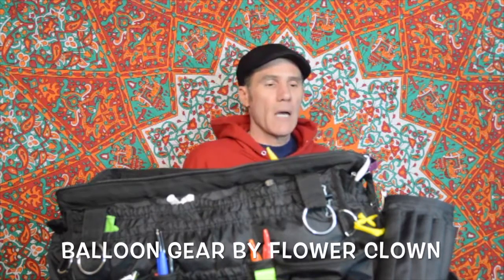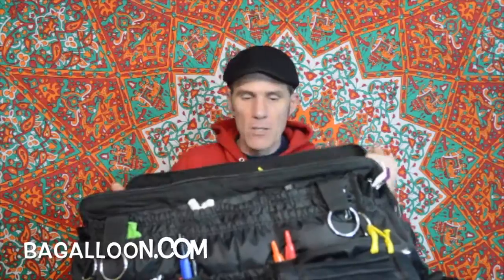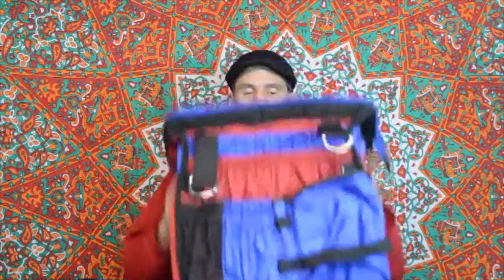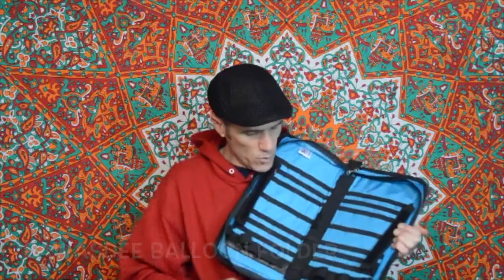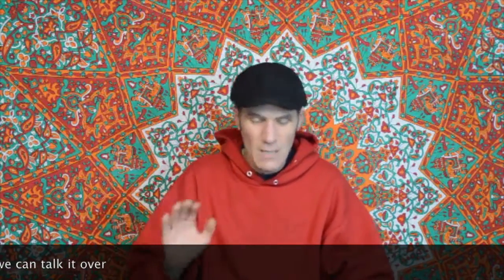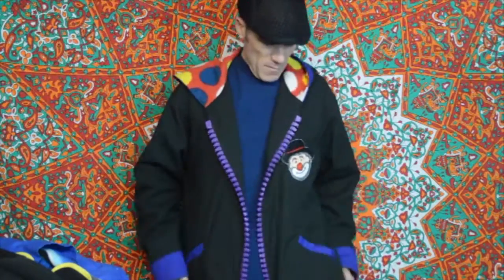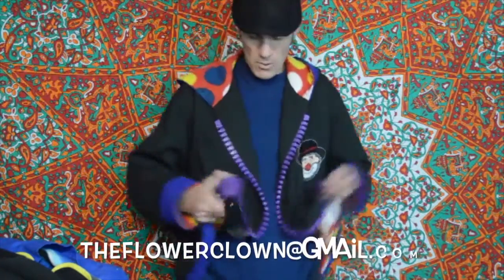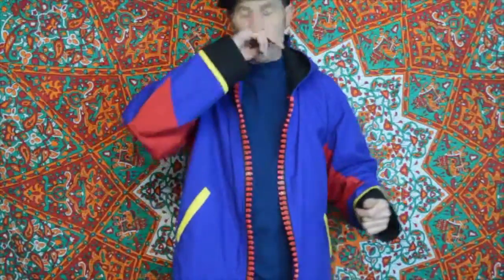Flower Clown will be at Twist & Shout 2017 Orlando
I have been making bag since 1998. I started at home with an idea, then borrowed a sewing machine and made my first BIG bag. In 2001 I took my bag to Nepal to be updated and made professionally. I haven't stopped. I've been selling on-line for many years and now I'm off to my first convention to vend. (My first time editing my video as well)  :O)